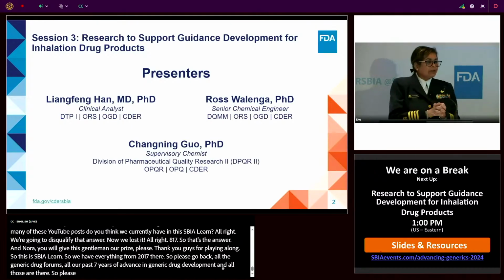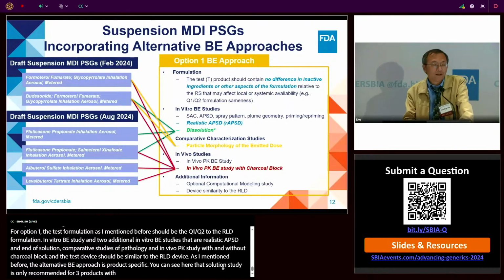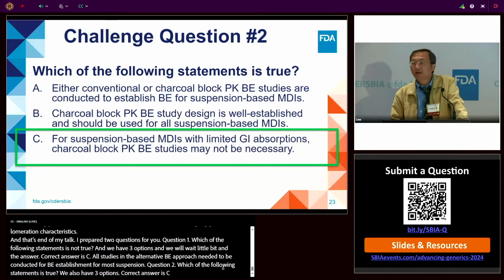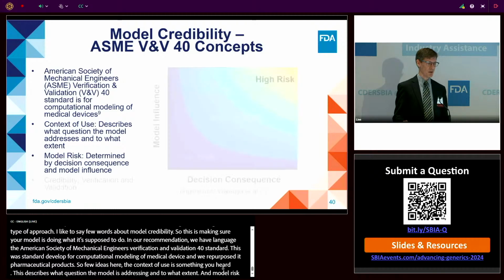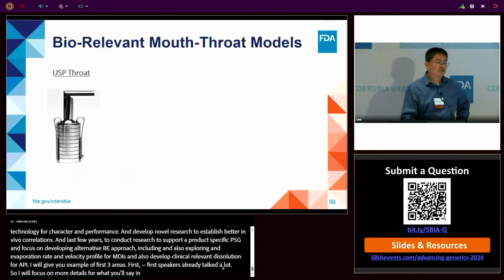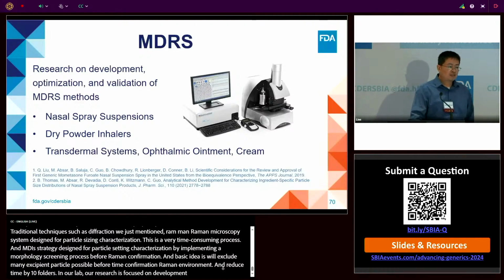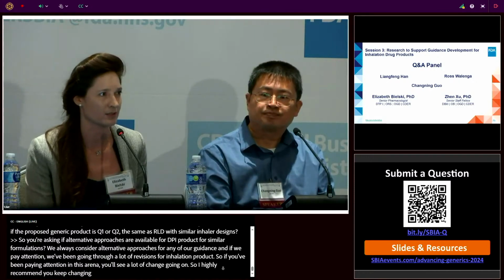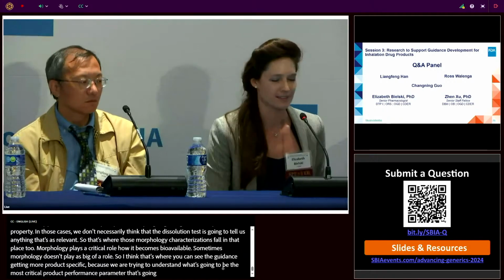Advancing Generic Drug Development: Translating Science to Approval 2024 – Day 1 – Part 3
FDA experts demonstrate the FDA’s Generic Drug User Fee Amendments (GDUFA) Science and Research Program’s transformative impact on generic drug development, regulation, and approval. Dissect complex scientific challenges in ANDAs alongside FDA experts, and gain insights into GDUFA III progress, GDUFA science and research on complex products and scientific issues to product-specific guidance development, pre-ANDA and ANDA meeting discussions.

Timestamps

00:49 – Orally Inhaled Drug Product PSGs: General Considerations Using the Alternative Bioequivalence (BE) Approach In Lieu of Comparative Clinical Endpoint (CCEP) BE Study for Suspension-Based Metered Dose Inhalers

23:40 – Orally Inhaled Drug Product PSGs: Considerations for Using Modeling and Simulation with Alternative BE Approaches

39:09 – OPQR Testing & Research to Support Guidance Development of Inhalation Products

57:56 – Session 3: Q&A Panel

Session Leads:

Ke Ren, PhD
Acting Deputy Division Director
Division of Bioequivalence III (DBIII)
Center for drug Evaluation and Research (CDER)

Bettina McGraw, MD, FAAP
Physician
Division of Clinical Review (DCR)
Office of Safety and Clinical Evaluation (OSCE)
OGD | CDER

Speakers | Panelists:

Liangfeng Han, MD, PhD
Clinical Analyst
Division of Therapeutic Performance I (DTP I)
Office of Research and Standards (ORS)
OGD | CDER

Ross Walenga, PhD
Senior Chemical Engineer
Division of Quantitative Methods & Modeling (DQMM)
ORS | OGD | CDER

Changning Guo, PhD
Supervisory Chemist
Division of Pharmaceutical Quality Research II (DPQR II)
Office of Pharmaceutical Quality Research (OPQR)

Elizabeth Bielski, PhD
Senior Pharmacologist
DTP I | ORS | OGD | CDER

Zhen Xu, PhD
Senior Staff Fellow
DBIII | OB | OGD | CDER